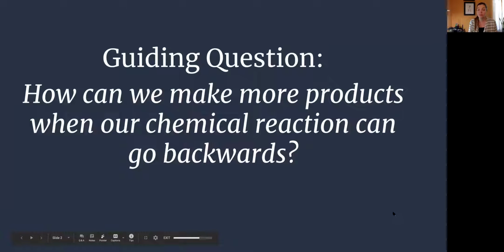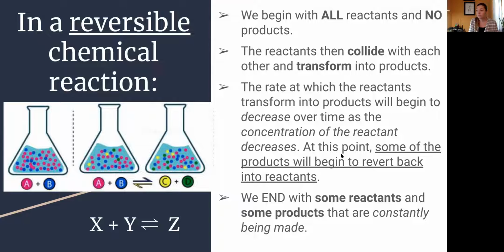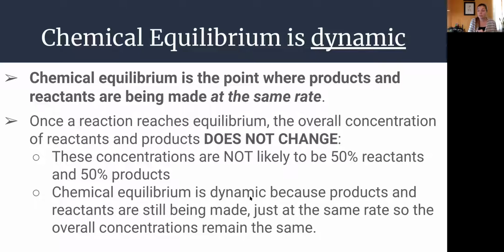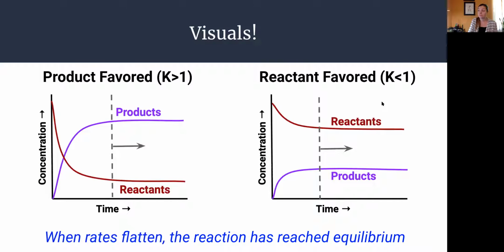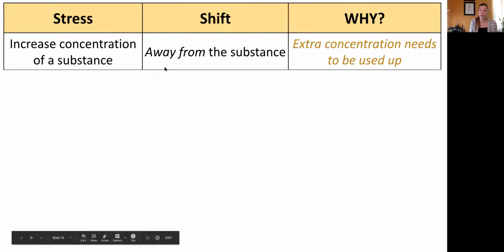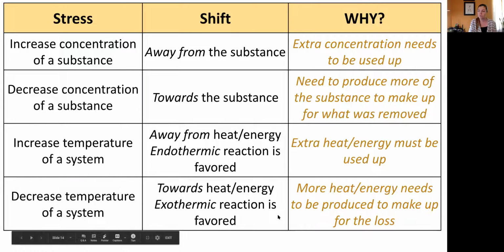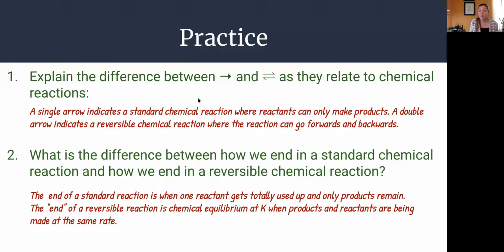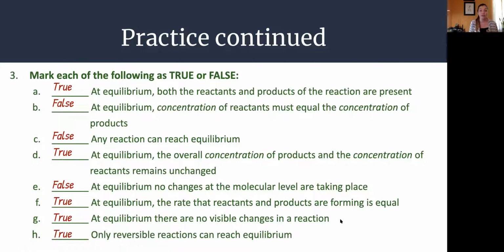W6A1 Chemical Equilibrium Notes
Hi students! This video lecture is our introduction to the concept of chemical equilibrium. Complete the notes here while you watch

Live class this week will be hosted in the lab where we can investigate the applications of these concepts - see you then!